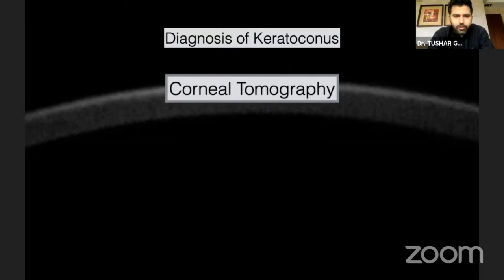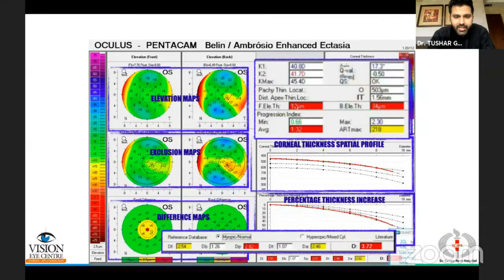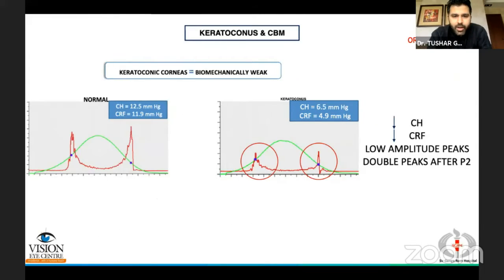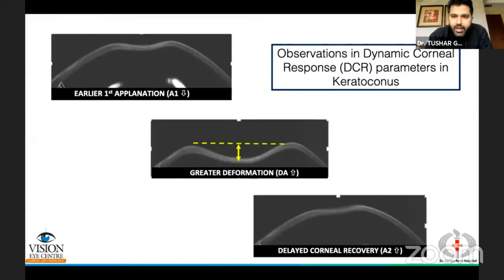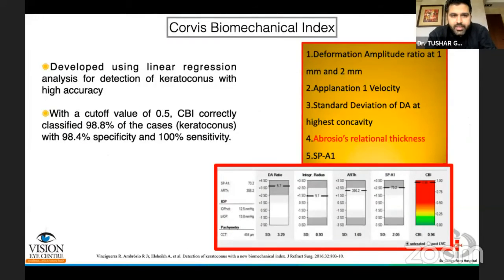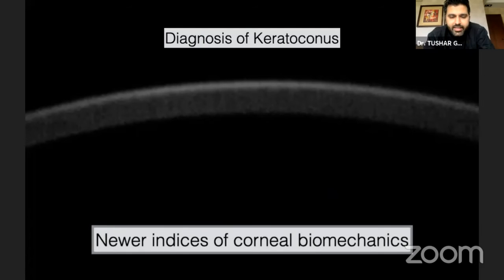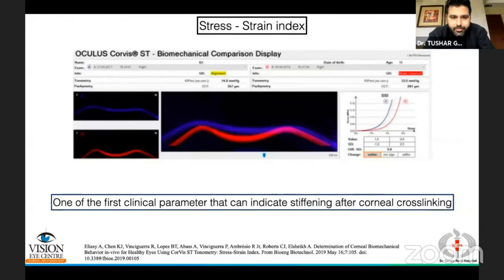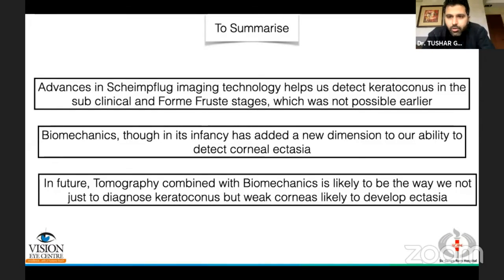AIOC2021 - IC326 - Topic - Dr TUSHAR GROVER